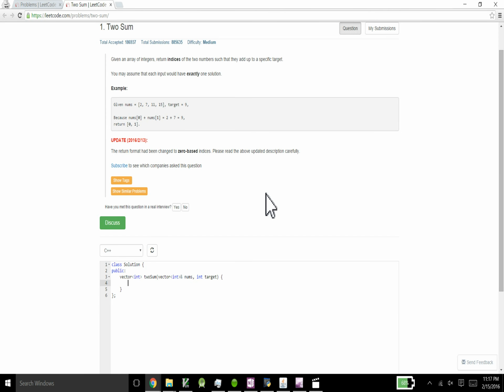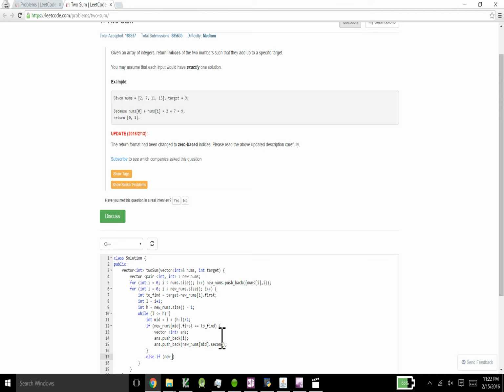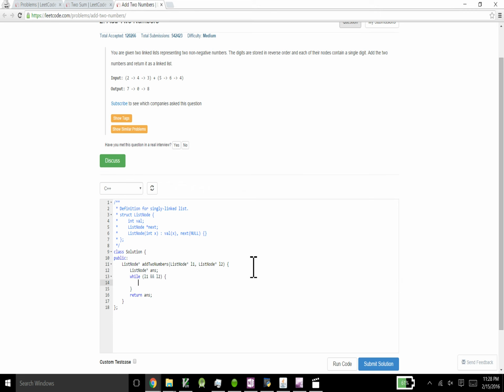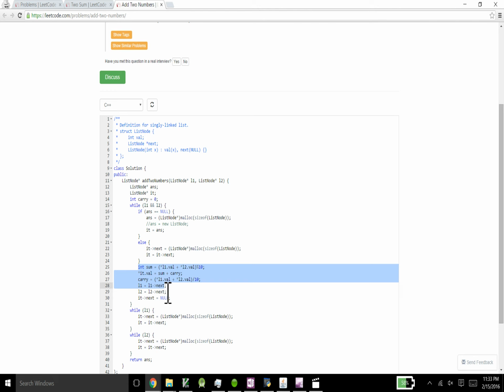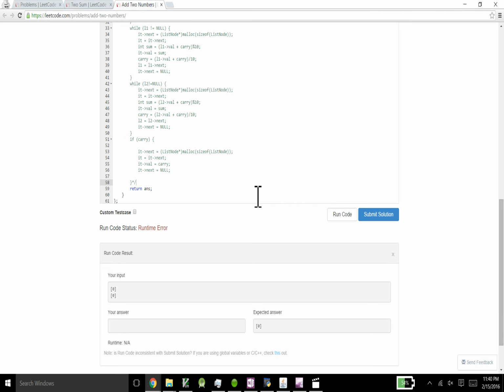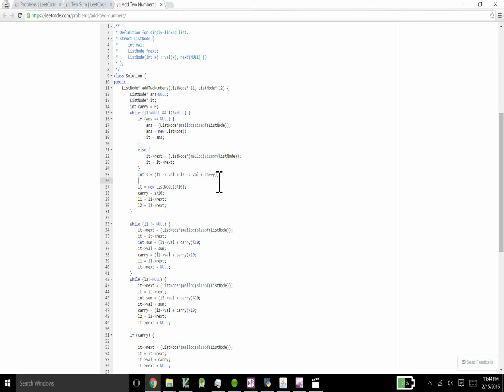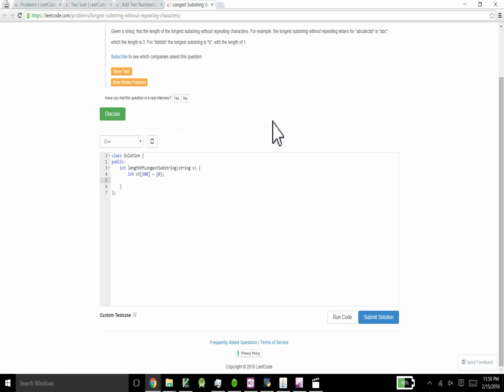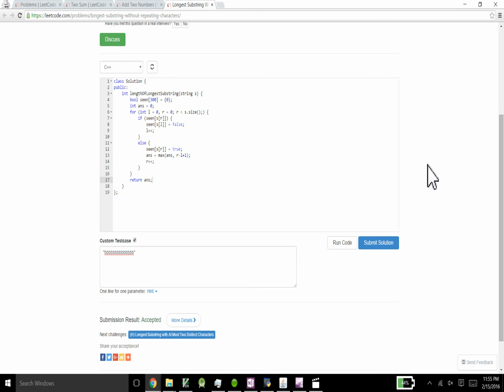LeetCode problems 1-3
Solving a few problems from leetcode.com